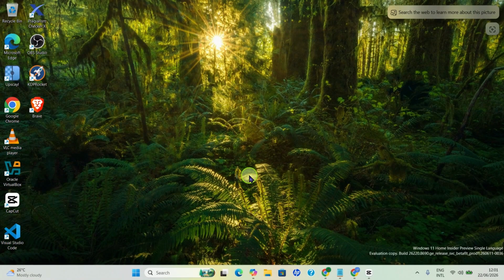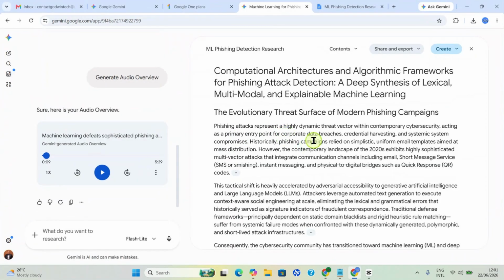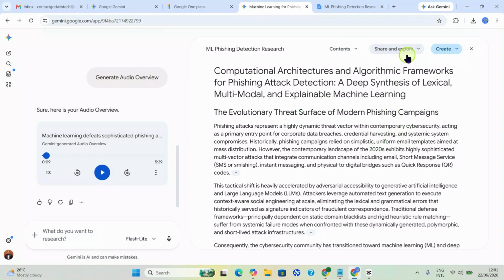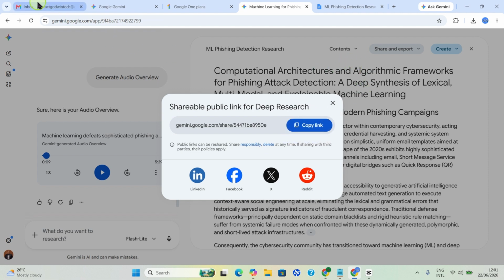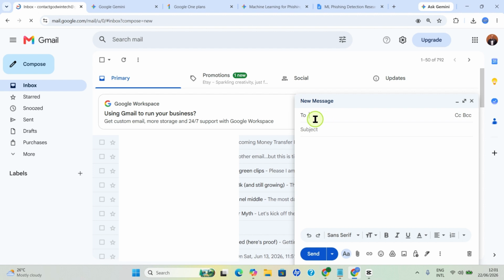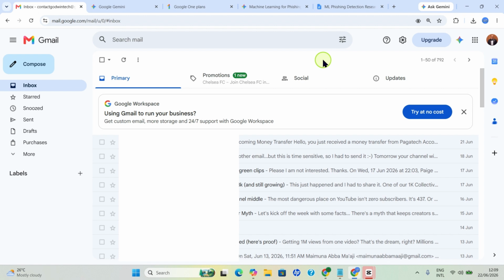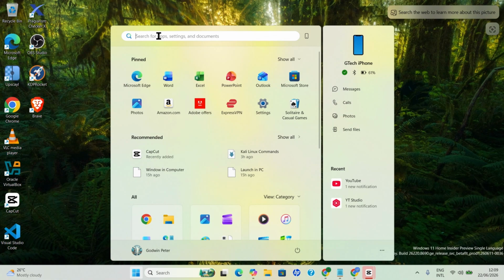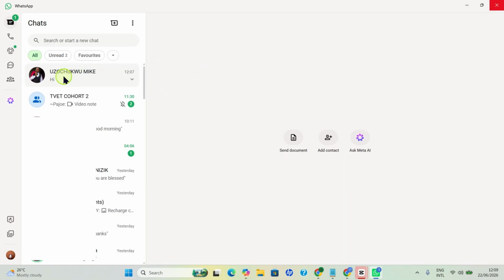How to Generate Sharable Link for Google Gemini AI Deep Research Content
In this AI tutorial, you will learn how to generate sharable link for Google Gemini AI deep research content. Many users of this feature did not know they could generate link to share with others. This Gemini AI tutorial captures these two. Learn how to complete this AI task in few seconds.

Video Chapters ⏰
00:00 Introduction to Obtaining Gemini AI Content Sharable Link
00:23 Gemini Deep Research Share and Export Button
00:31 Copy Deep Research Content Link
00:40 Share Gemini Deep Research Link in Gmail
01:12 Share Gemini Deep Research Link in WhatsApp
01:35 How to Paste Link in WhatsApp Desktop App
01:46 Conclusion on Sending Gemini Content Link to Someone